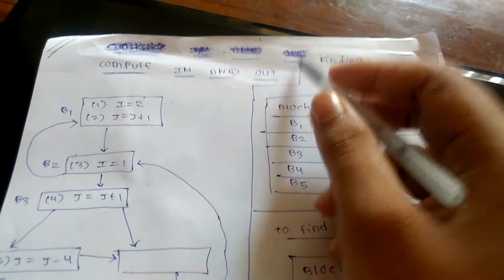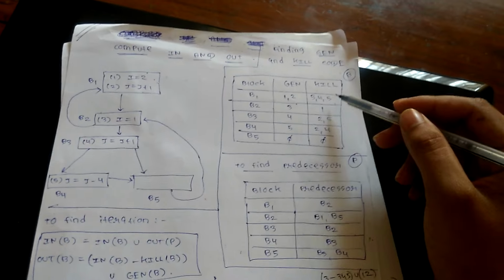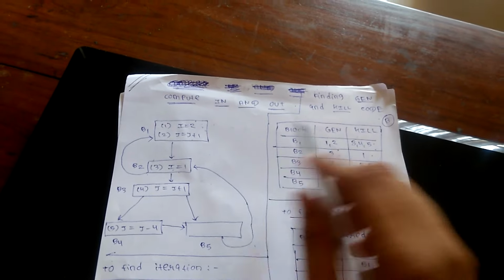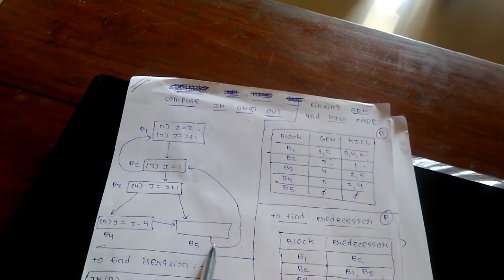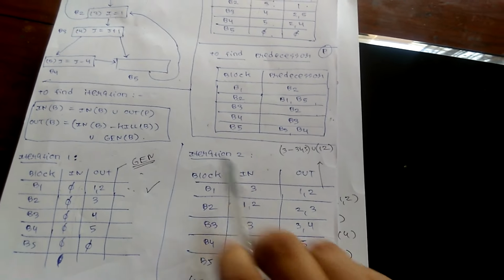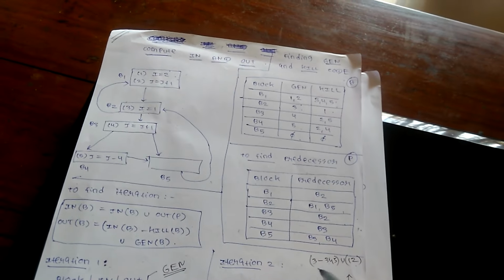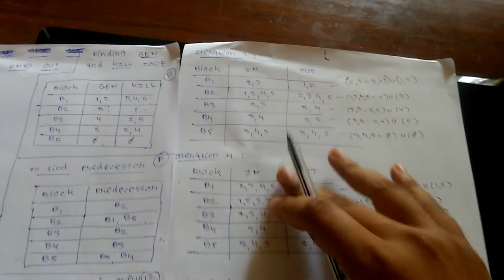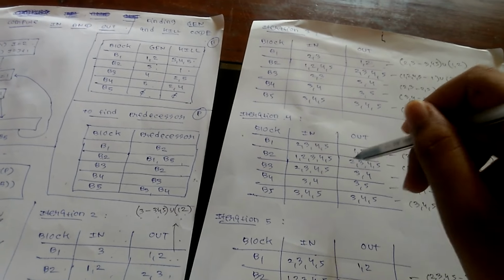How to Compute Data Flow In and Out Equations from the given Graph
It is the entire description of how you can calculate In and Out values from the given Graph by generating Gen and Kill values and by the Iterations